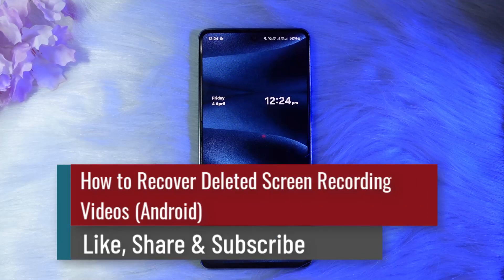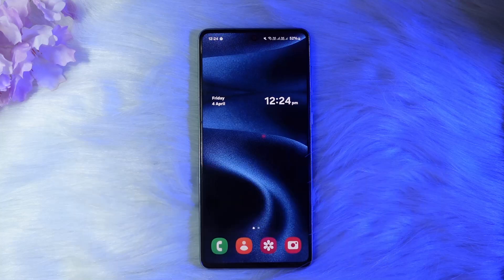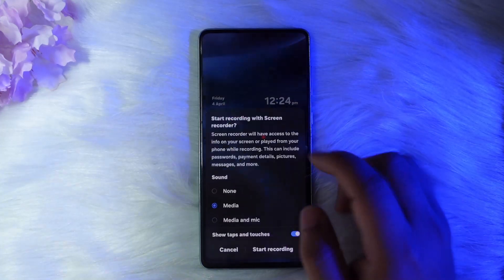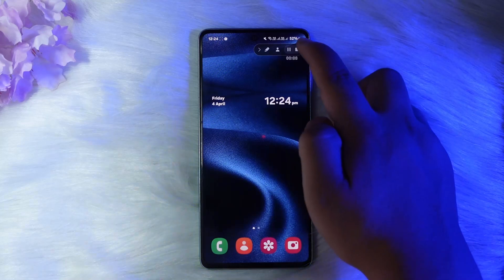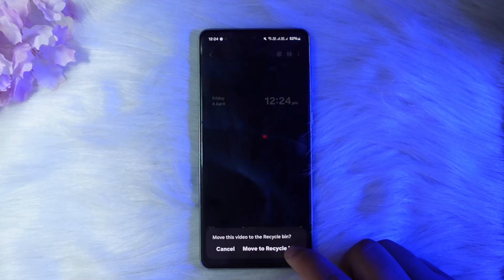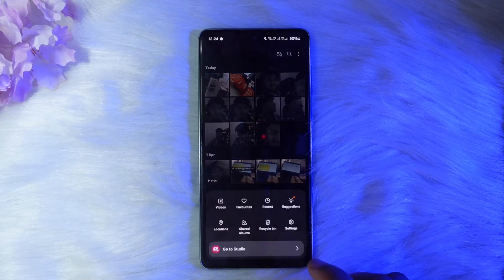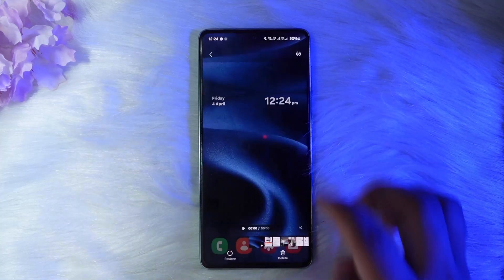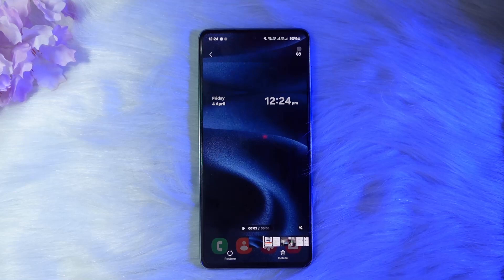How to Recover Deleted Screen Recording Videos (Android)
If you’ve accidentally deleted a screen recording video on your Android device, don’t worry—there’s a good chance you can still recover it. This video walks you through the simple steps to restore deleted screen recordings, especially if the deletion occurred recently. Most Android phones now include a **Recycle Bin** or **Trash** feature in the Gallery app, which temporarily stores deleted files before permanently removing them after a set period—usually 30 days.

To get started, open your **Gallery app** and look for the **menu icon** (this could be three lines or a hamburger icon, often located at the bottom or top corner). Tap on it and select **Recycle Bin**, **Trash**, or **Recently Deleted** depending on your device model. Once inside, scroll through the deleted items to find your screen recording. If it’s there, simply **tap on it and hit "Restore."** The video will be restored to its original location in the gallery.

If the Recycle Bin doesn’t have the file or if it's been more than 30 days since deletion, you may still have some options. You can try using third-party recovery apps like **DiskDigger**, **Dr.Fone**, or **Tenorshare UltData for Android**, which scan your device storage for deleted media. Note that these apps often require root access for deep recovery, and results may vary.

Additionally, if your screen recordings are automatically backed up to **Google Photos** or a **cloud storage** service like OneDrive or Dropbox, check the trash or deleted folders in those apps as well. Cloud-based services usually have their own recovery periods and may save your files for even longer.

Timestamps:
0:00 Introduction
0:14 Accessing Recycle Bin in Gallery
0:38 Restoring deleted screen recordings
0:52 Alternative recovery options and time limits
0:57 Conclusion